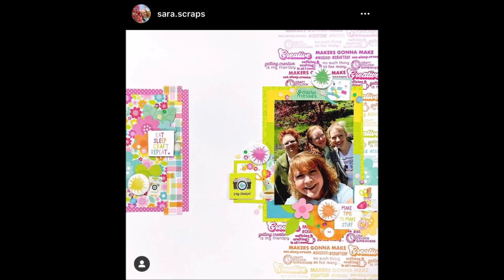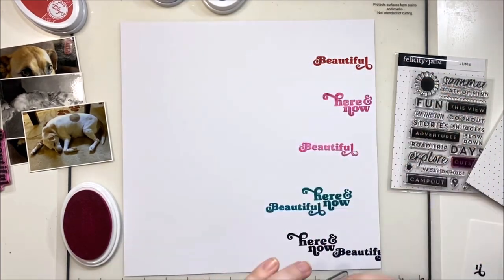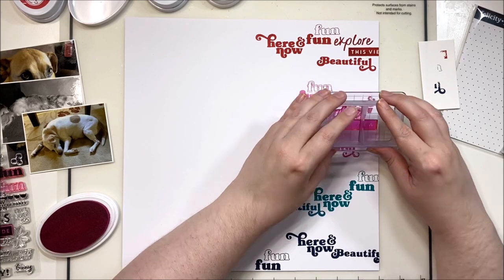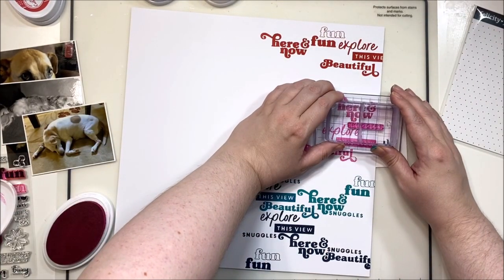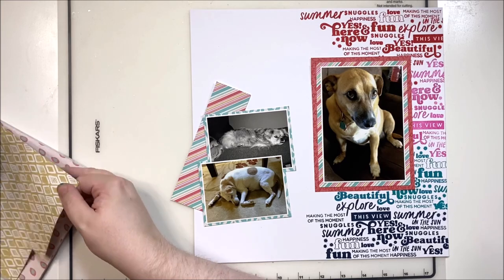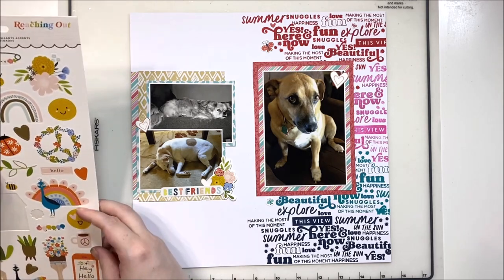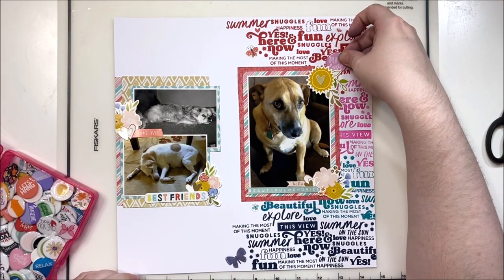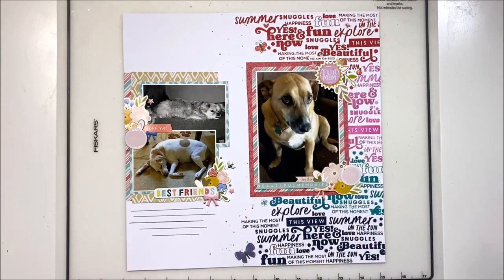Scraplift Sunday |12x12 Scrapbook Layout | August Stash Kit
We are lifting the fabulous @SaraScraps today! Love her stamped background! Be sure to check out @MirandaWebber82 for her version too!